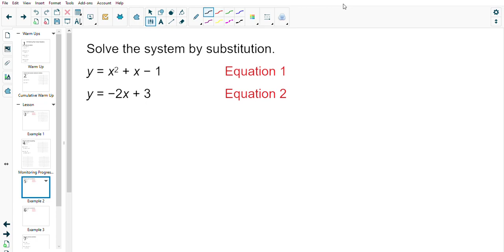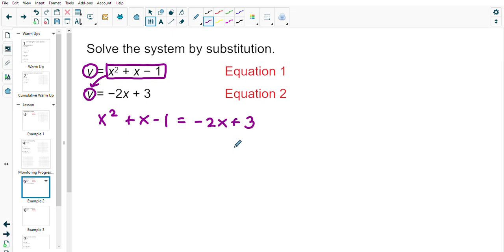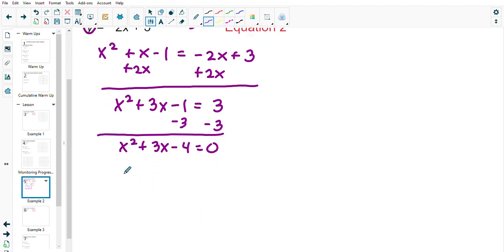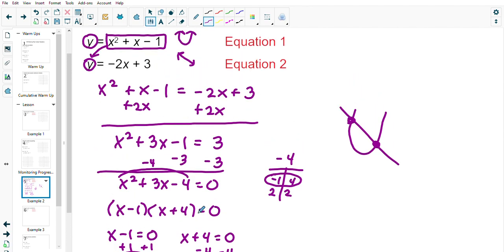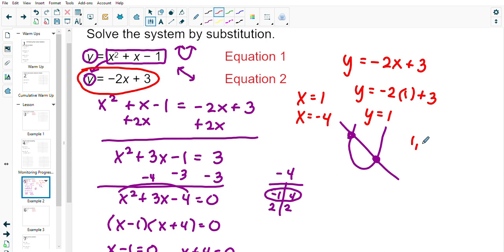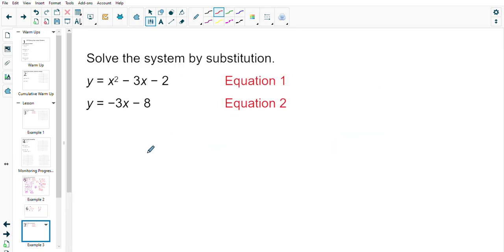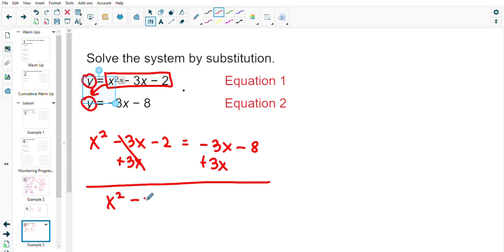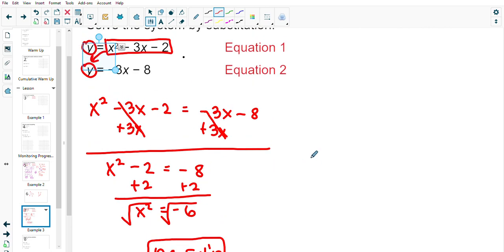9.6 NonLinear Systems by Substitution